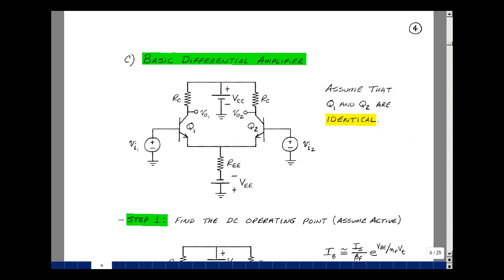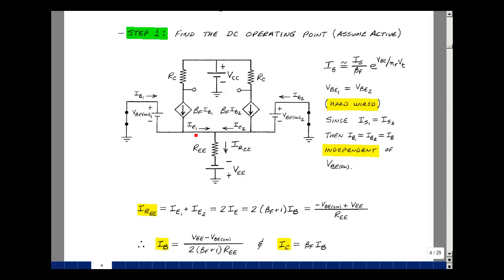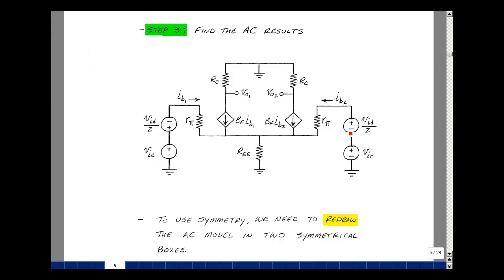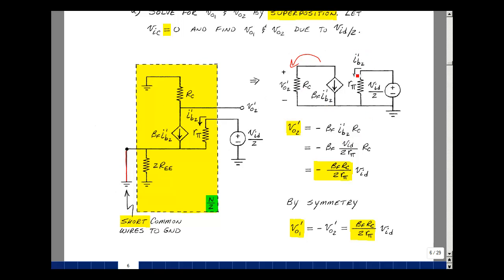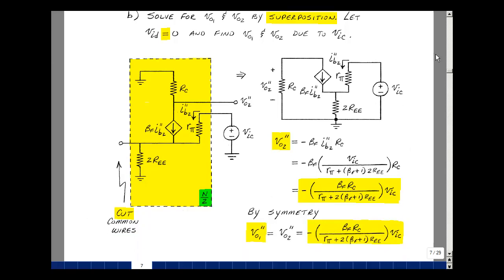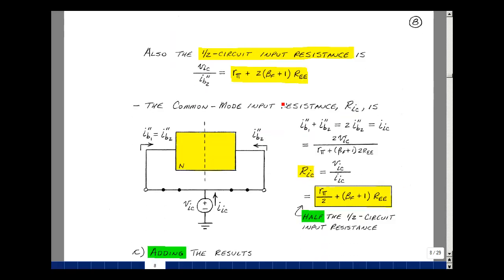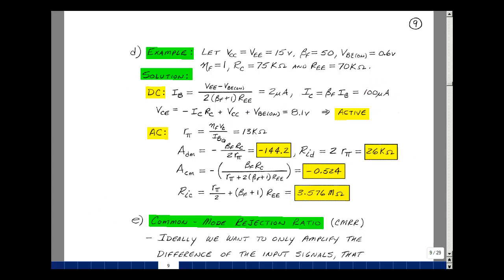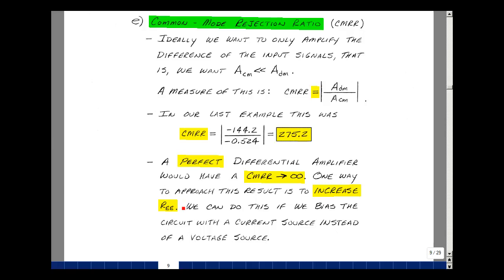ECE302msu: Chapter 6 - Basic Differential Amplifier